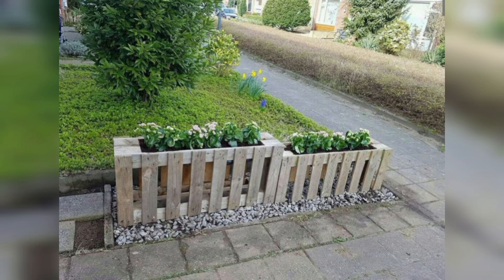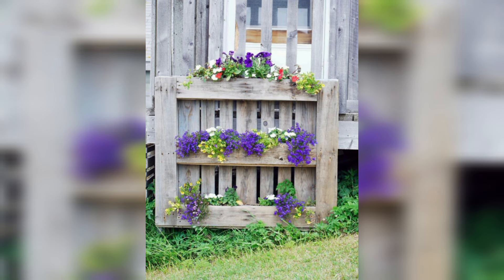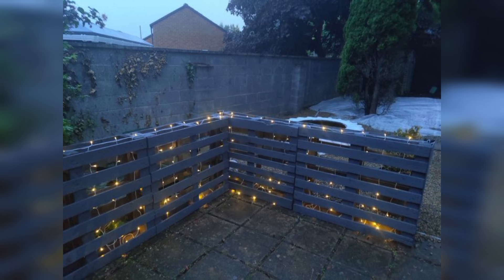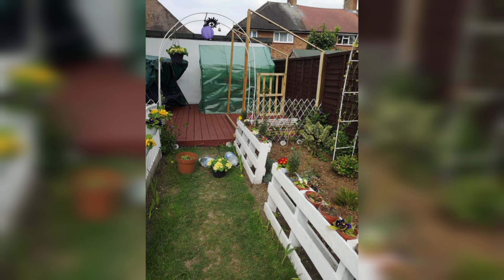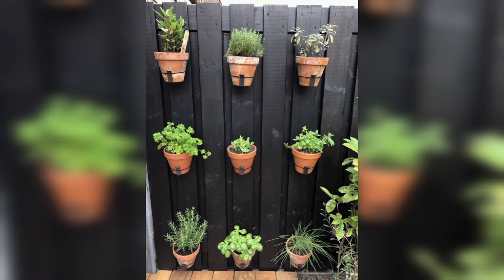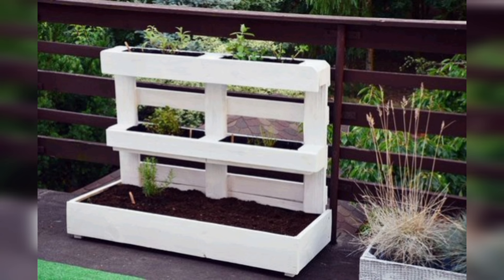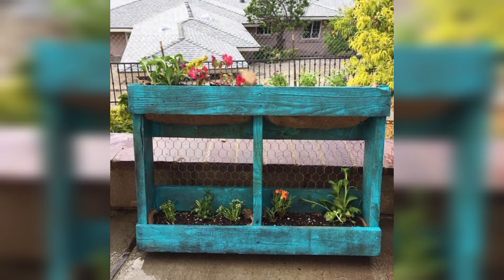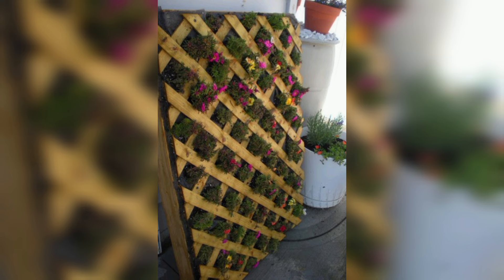Wood Pallet Projects Garden | Pallet Wood Projects Garden Furniture | Garden idea with Wooden Pallet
Pallet Garden Furniture
Garden Bench: Build a rustic garden bench with a couple of pallets, a few nails, and a weatherproof finish. Add cushions for a cozy seating spot.
Table and Chair Set: Assemble a pallet table and matching chairs for an outdoor dining area. This can be sanded and painted for a modern look or left raw for a rustic feel.
Pallet Swing: Create a relaxing swing by adding ropes to a pallet and hanging it from a sturdy branch or pergola. Add some comfy cushions and blankets for a charming garden nook.
3. Outdoor Bar or Serving Station
Transform a few pallets into an outdoor bar, perfect for entertaining. Add shelves and hooks for drinks, snacks, and utensils, and paint it to match your garden’s aesthetic.
4. Pallet Pathways and Flooring
Lay pallets on the ground to create garden pathways or a deck area. These can be stained and treated for durability and add a rustic look to your outdoor space.
5. Decorative Features
Pallet Art Wall: Hang painted or stained pallets on a garden wall and decorate with lights, small pots, or garden-themed art.
Garden Storage Rack: Turn pallets into an organized storage space for tools and garden essentials by adding hooks and shelves.